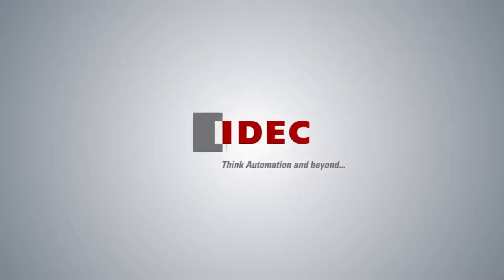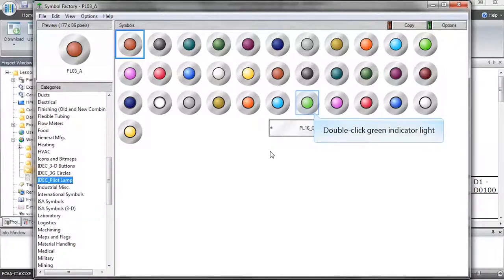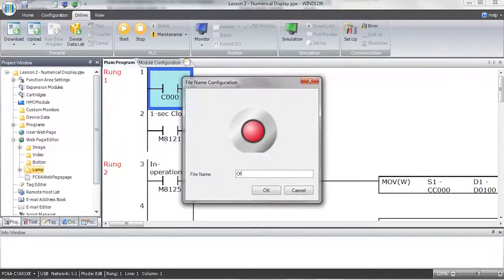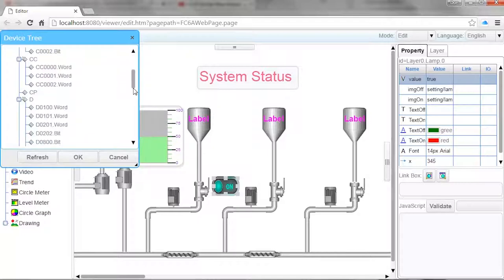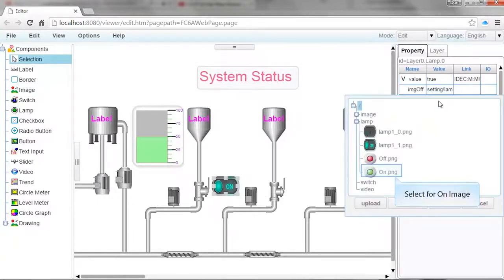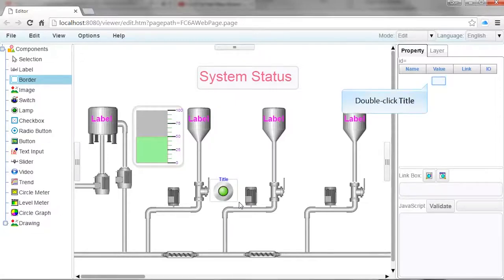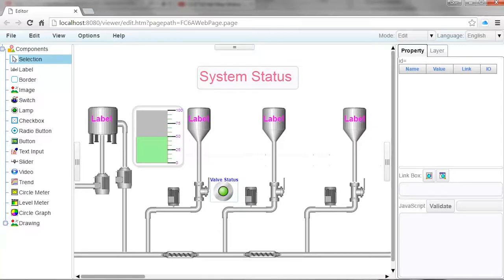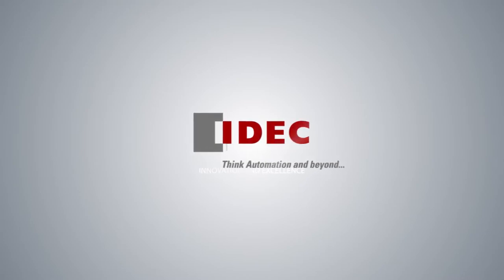IDEC FC6A Web Editor - Lesson 4 Indicator